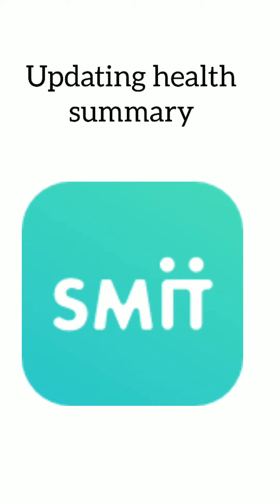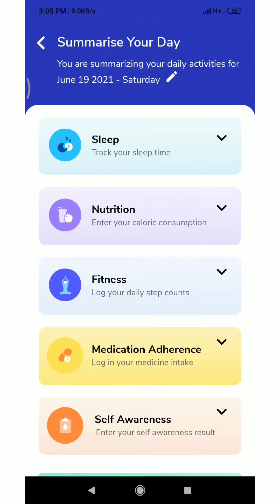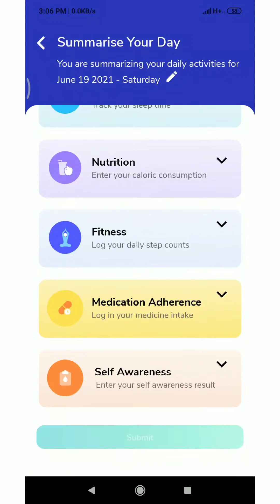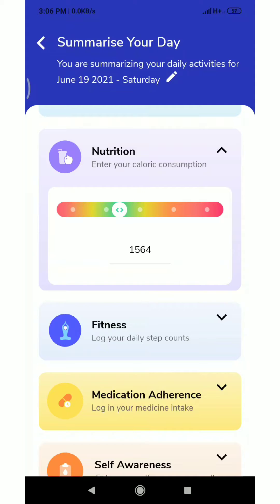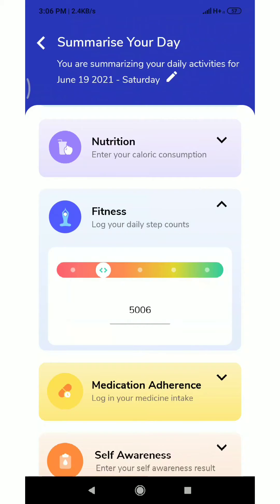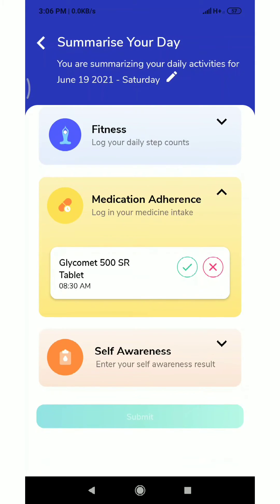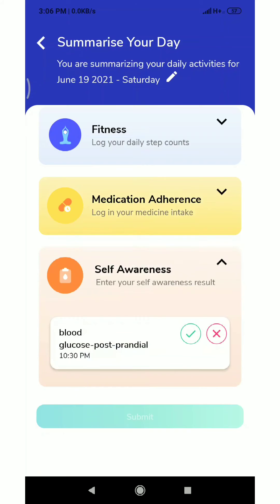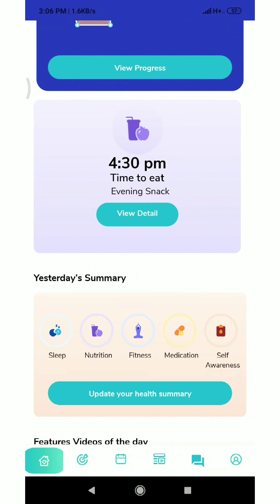Updating health summary | Smit.fit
Health summary helps our Smit.fit experts to suggest lifestyle changes to overcome chronic illness. Update the health summary everyday to unlock the full benefit of our experts. Watch the video to know more.

Smit.fit also helps individuals seeking to improve their overall health, fitness, and immunity.